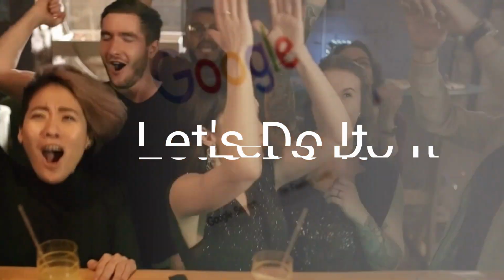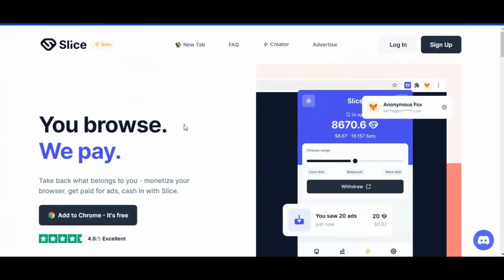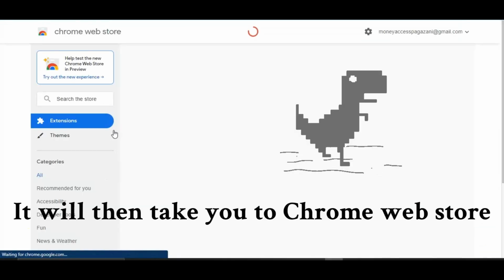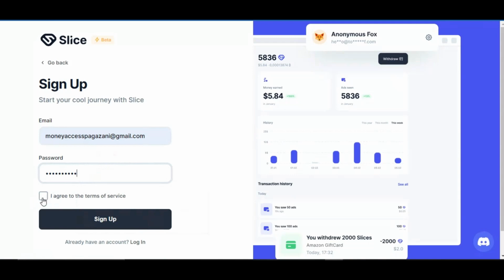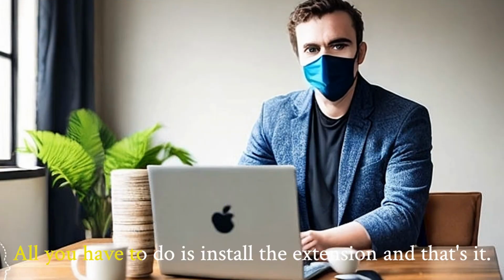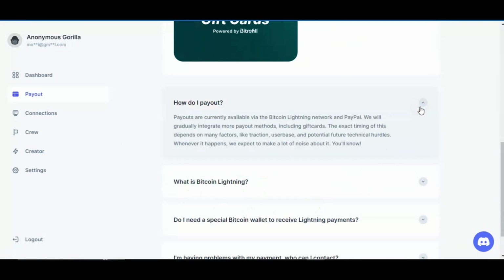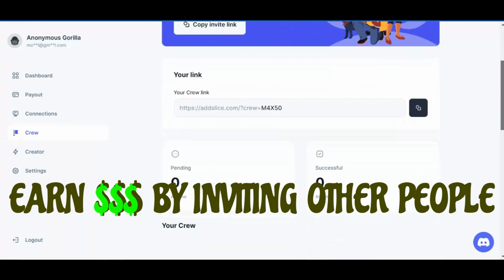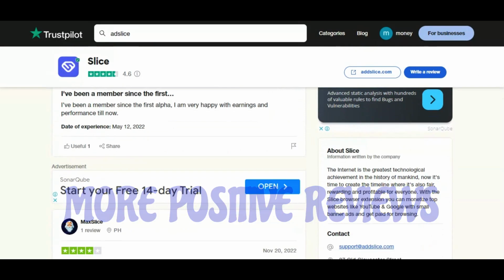Earn $1.22 PER AD WITHOUT Clicking - Make Money Online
In this video, I'll Discover a simple way to earn money online with the ADDslice app. Watch ads, earn cash! Explore this beginner-friendly platform as we guide you through the process, step by step. With a low minimum payout of just 35 cents, it's perfect for everyone. Plus, learn how gamers can boost their earnings and see what users are saying about this innovative opportunity. Don't miss out – start making money today!